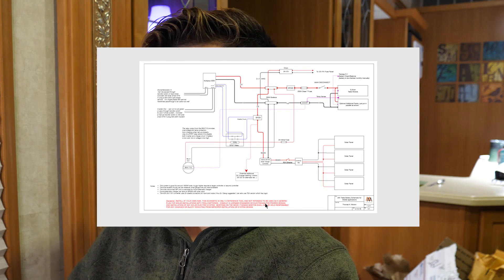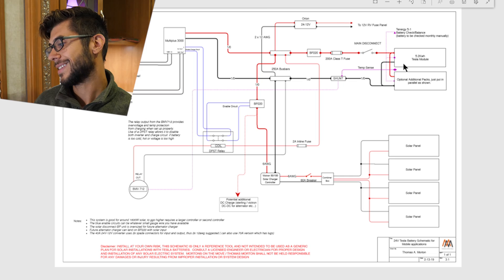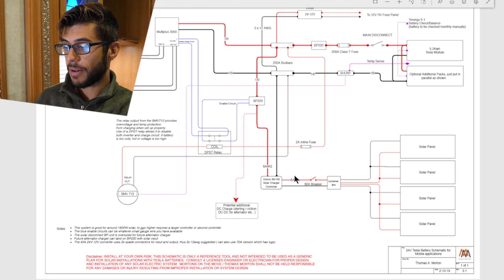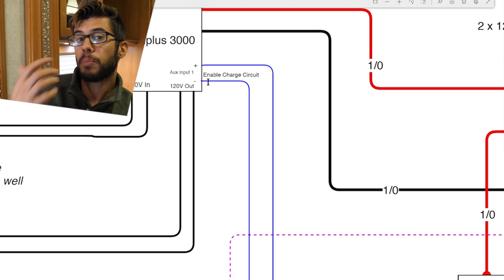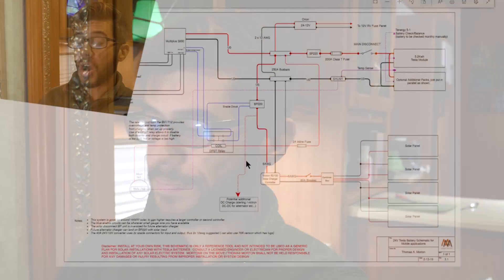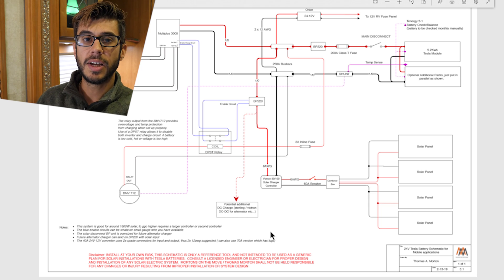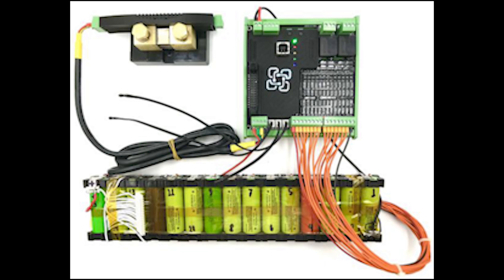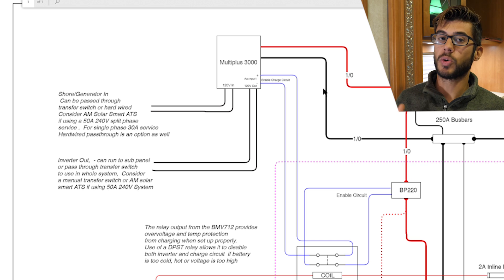RV Tesla Battery Install - System Simplification and Improvements , Schematic Walk through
In today's video I go over an updated schematic showing what changes we made to the original Tesla battery install we did in our RV.  This is just a walk through of the schematic and overview of a post that I did on our website about these changes that you can find here.

If you have not seen the original series about installing this battery in the RV check it out videos 3,4,and 6

BATTLE BORN LITHIUM BATTERIES ($50 off!)